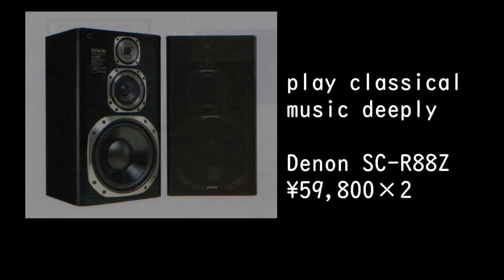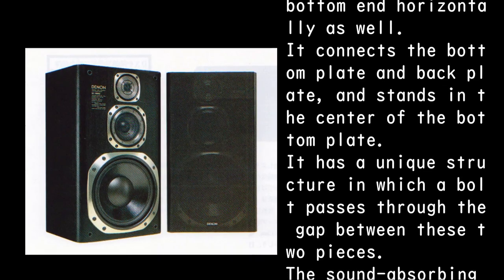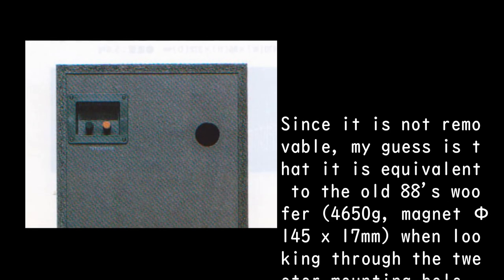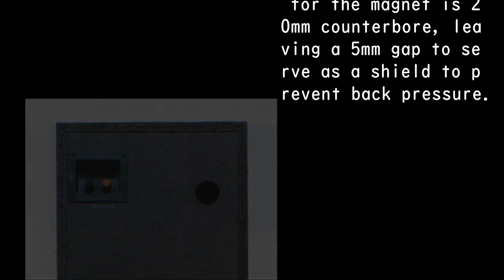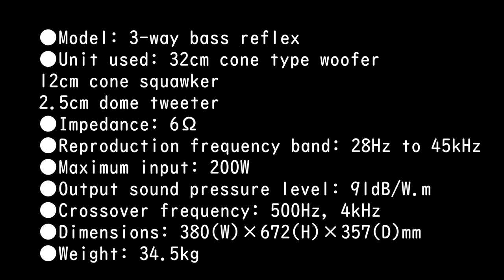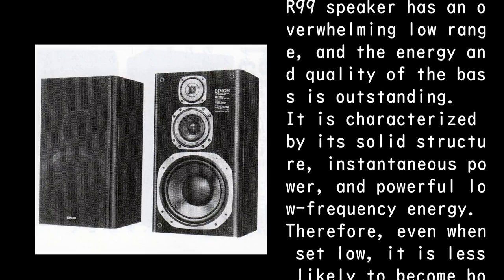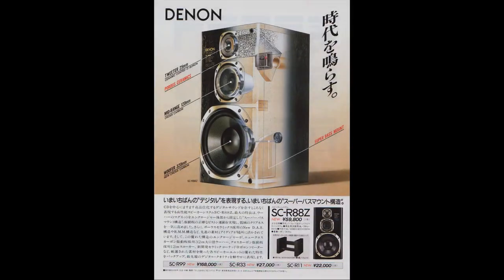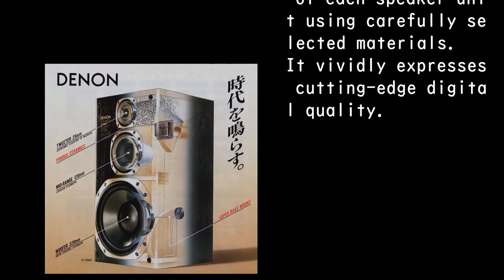1987 Denon SC-R88Z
●Model: 3-way bass reflex
●Unit used: 32cm cone type woofer
12cm cone squawker
2.5cm dome tweeter
●Impedance: 6Ω
●Reproduction frequency band: 28Hz to 45kHz
●Maximum input: 200W
●Output sound pressure level: 91dB/W.m
●Crossover frequency: 500Hz, 4kHz
●Dimensions: 380(W)×672(H)×357(D)mm
●Weight: 34.5kg